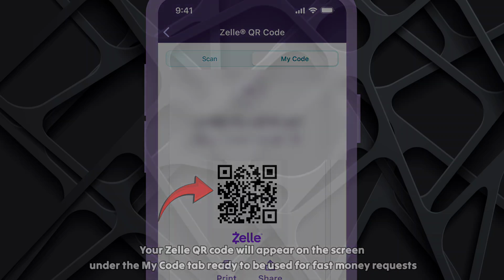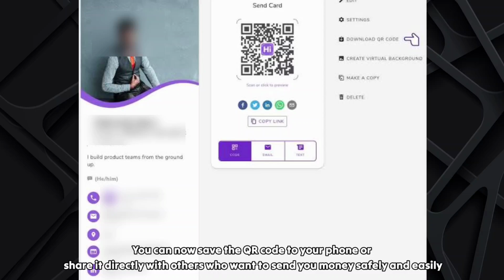How to get a ZELLE QR Code from bank of america l 2025 l SM Tech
Want to send or receive money faster with Zelle using your Bank of America account? This step-by-step tutorial shows you how to easily generate your Zelle QR code in the Bank of America mobile app, making payments and transfers simpler than ever.

Whether you're in the USA, UK, Canada, France, or anywhere in Europe, this video helps you unlock the full potential of Zelle for quick, secure money transfers.

✅ In this video, you’ll learn:

How to access Zelle in Bank of America app

Step-by-step process to generate your Zelle QR code

How to share your QR code for instant payments

Tips for safe and secure transactions with Zelle

🌍 Perfect for Bank of America customers and Zelle users in:
🇺🇸 United States
🇬🇧 United Kingdom
🇨🇦 Canada
🇫🇷 France
🇪🇺 Europe and beyond

📲 Make your money transfers fast, contactless, and easy with Zelle QR codes. Watch now to get started!